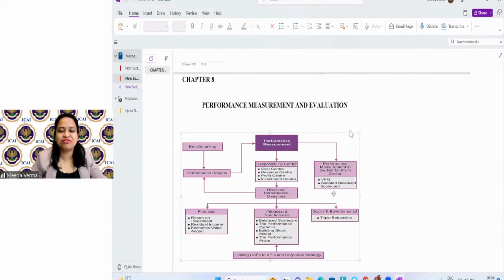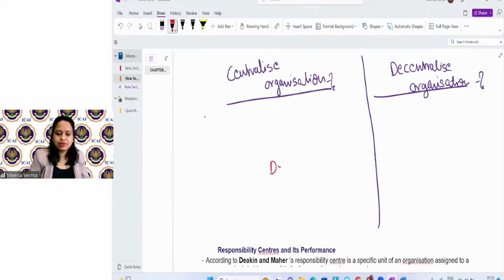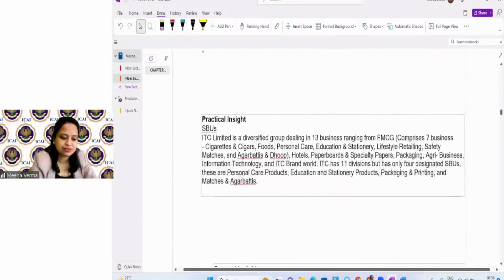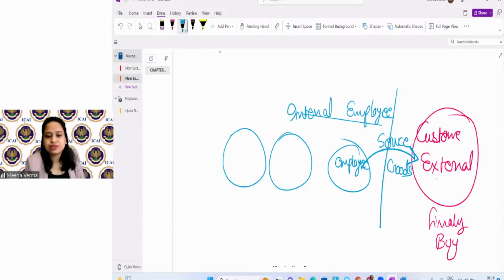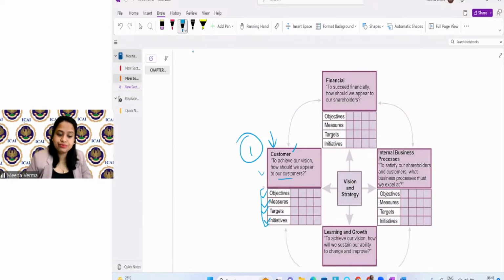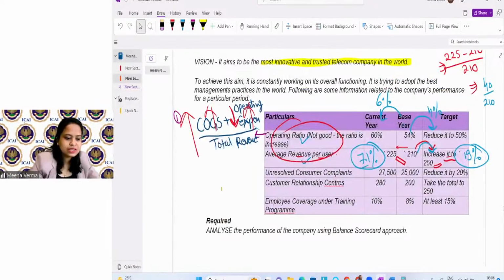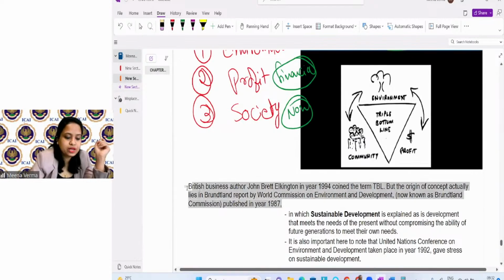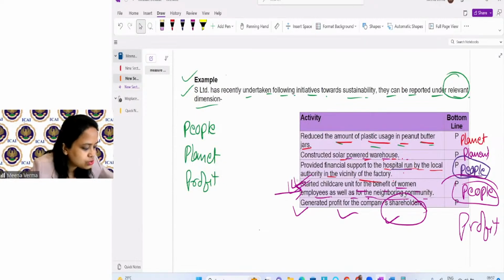Final Paper 5: SCM & PE | Topic: Performance Measurement and Evaluation | Session 1 | 29 Aug, 2023